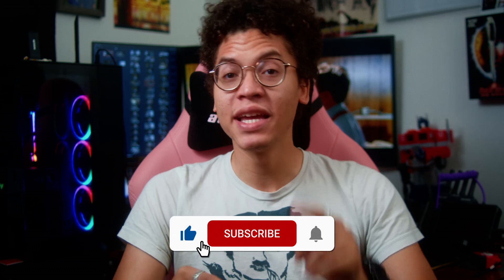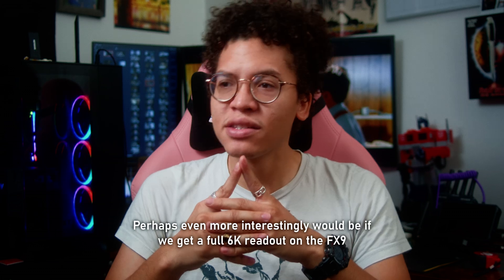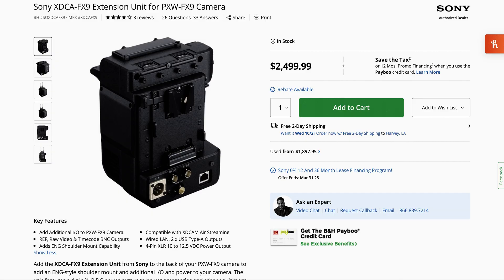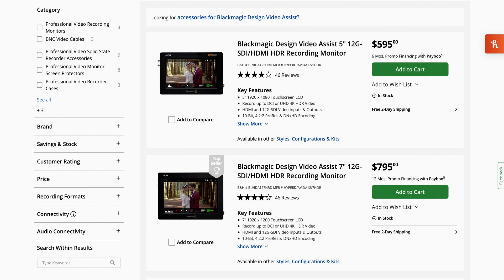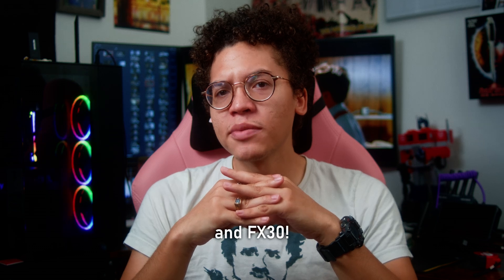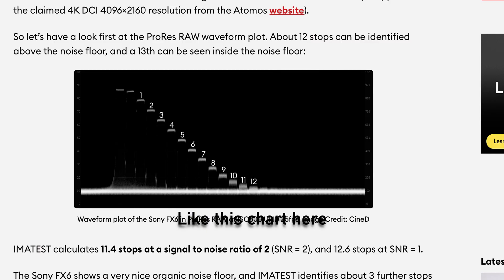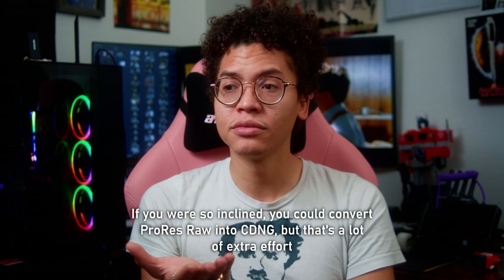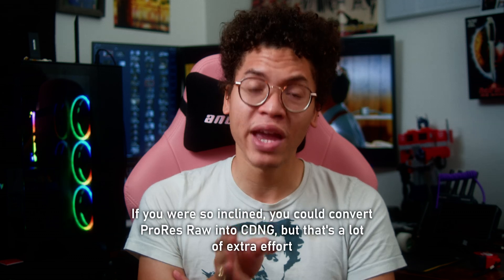SONY goes Next Level With BRAW (FX6 & FX9)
What is HAPPENING folks? Today we’re talking about the latest banger in the camera industry: BRAW coming to Sony Cameras. At IBC 2024, Blackmagic Design announced that they will finally be bringing BRAW to Sony Cinema Line Cameras starting with the FX6 and FX9. Hopefully they expand to the FX3 and FX30! We can expect to see this sometime in late 2024, or early 2025.

If you like what you saw here, make sure to get subbed for more content like it!

0:00 - Intro
0:41 - Raw on Sony Cameras used to be limited to Atomos Recorders
1:17 - BRAW on FX9 could be cumbersome
2:12 - We could see BRAW on FX3 and FX30
3:20 - This move could get Apple to bring ProRes Raw to Resolve
5:09 - What other cameras should get BRAW next?
5:45 - Stay tuned for more film tech